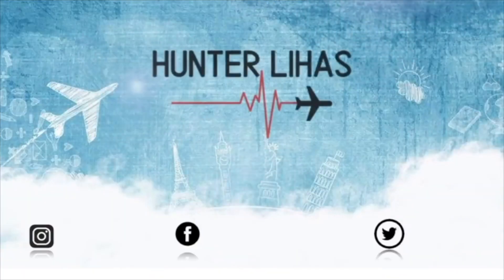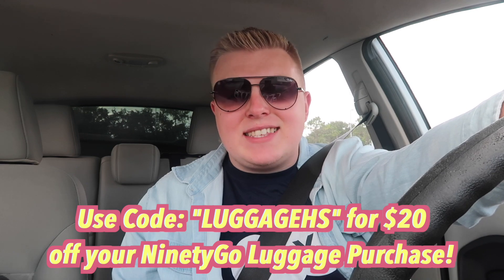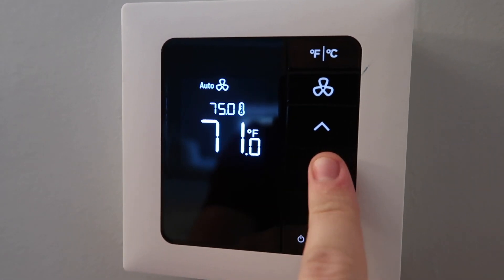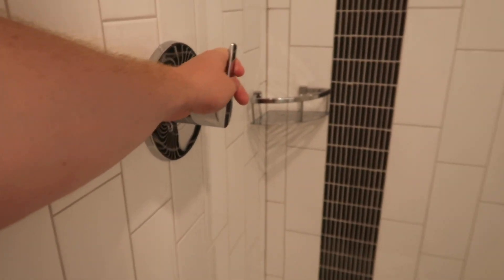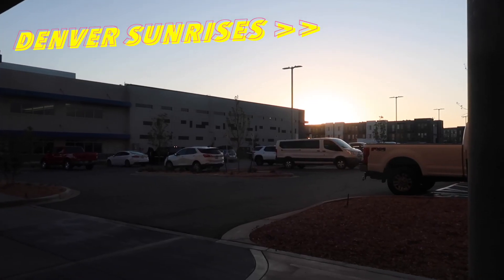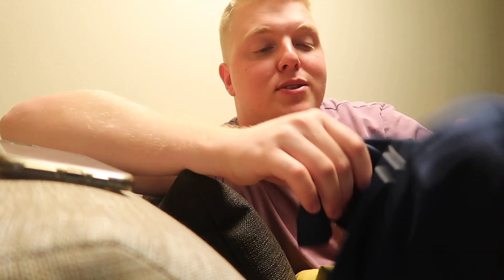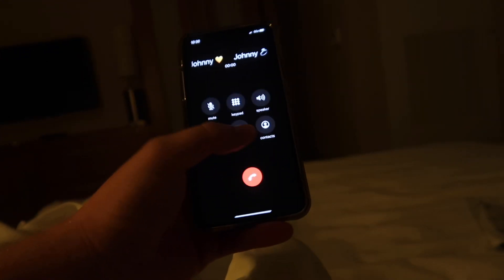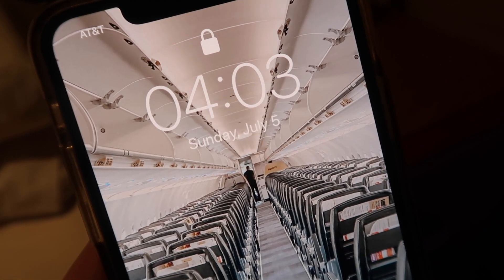MY FIRST TRIP SINCE PANDEMIC LEAVE | The Life Of A Flight Attendant (VLOG)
WELCOMEEEE BACK! I'm officially a FLIGHT ATTENDANT again after having almost 100 days off! I missed working and I missed traveling! I know right now is a scary time to fly, but rest assured your airplane is cleaner than ever and your flight attendants are doing everything they can to keep you safe!

Artist: Culture Code feat. Karra

Make sure to watch in HD1080p!

Discounts!

LOVE YOU ALL xoxo - Hunter

- All scenes filmed on the aircraft are prior to boarding with no guests on board-